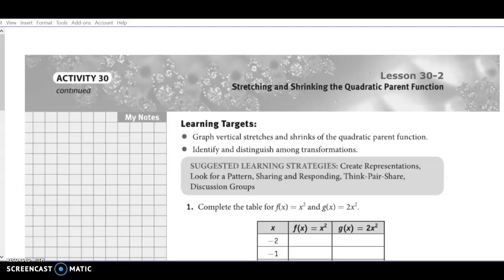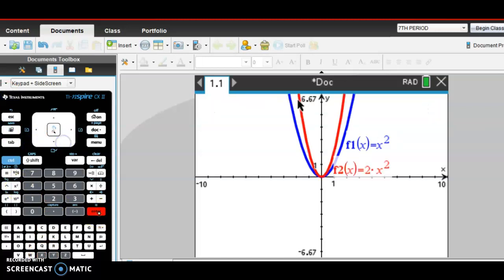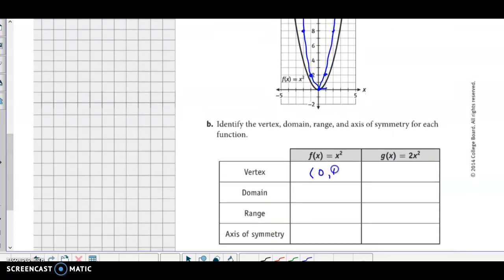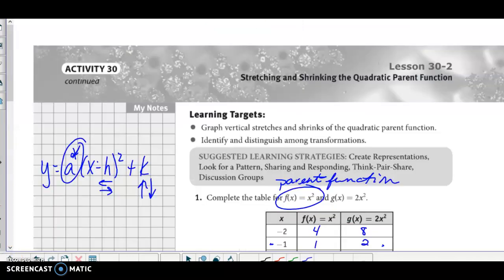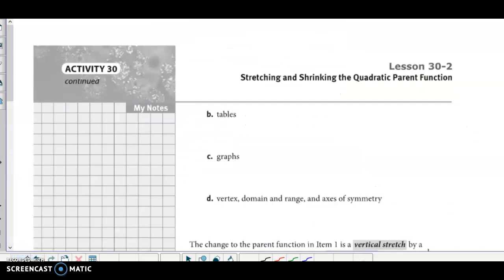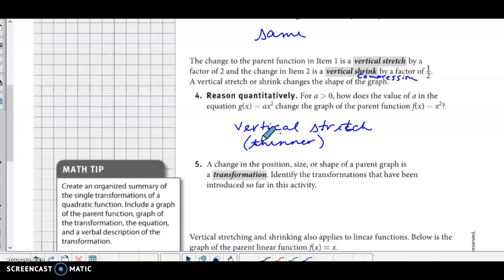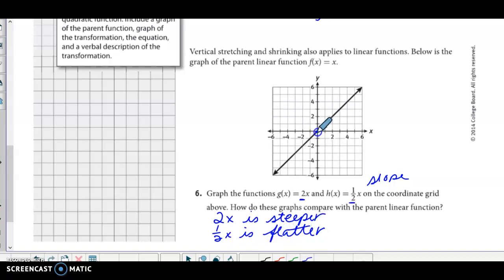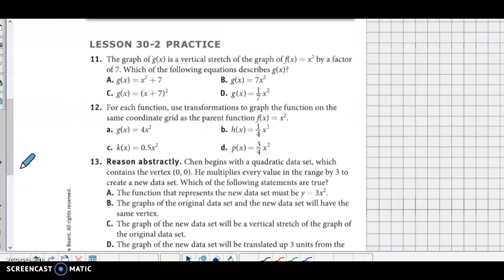8GT Week 4 Lesson 2 Transformation of Quads notes part 2